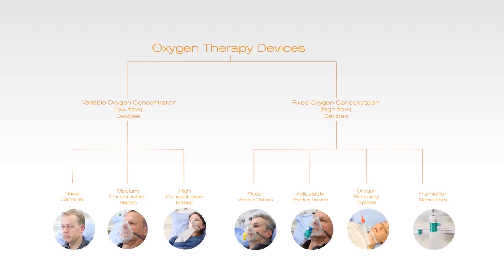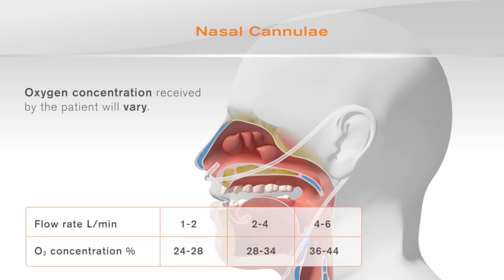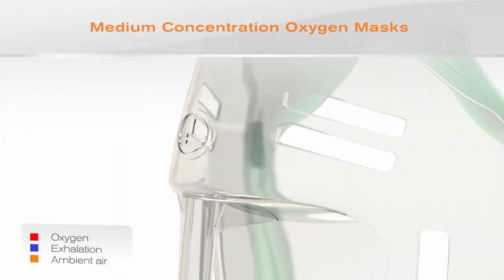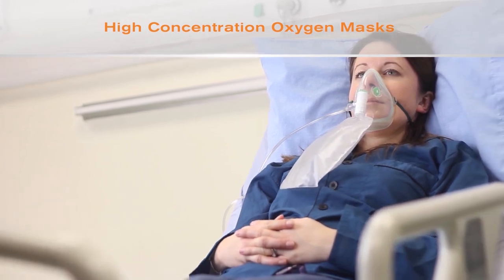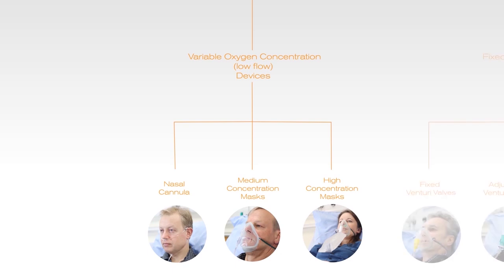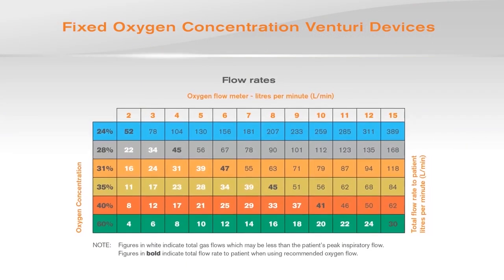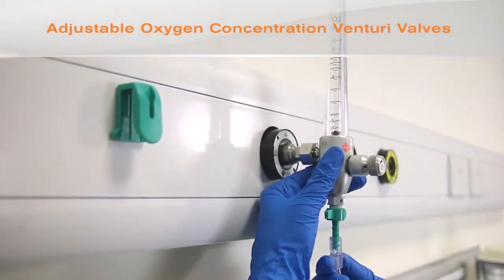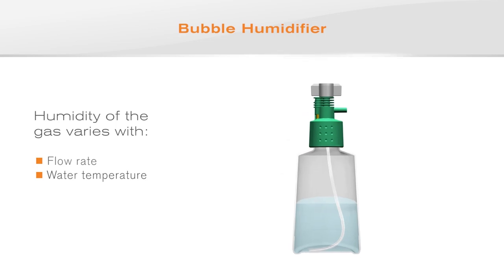Oxygen therapy and it's type